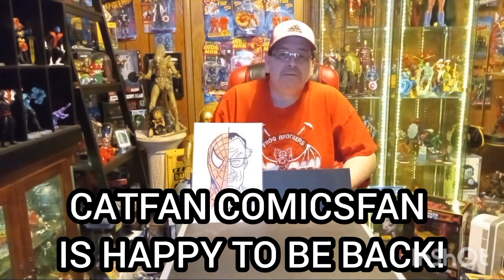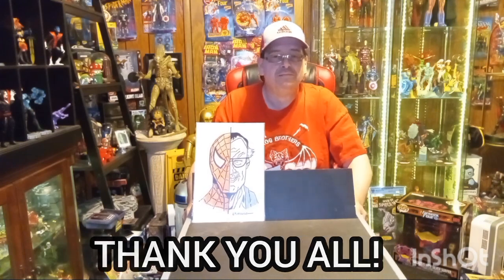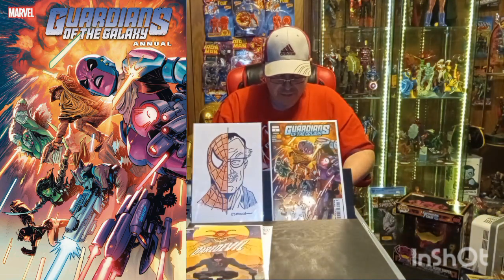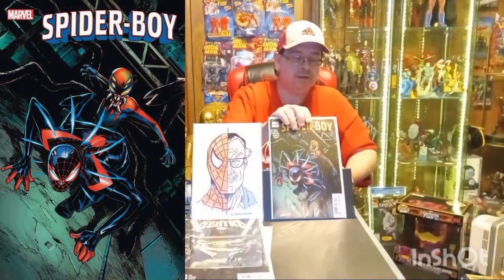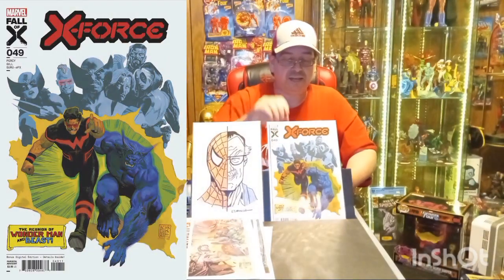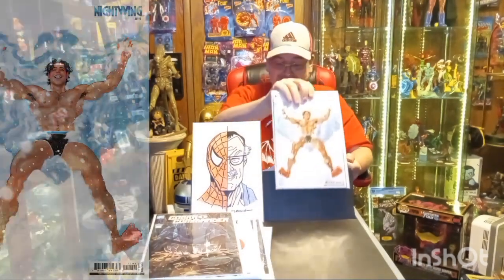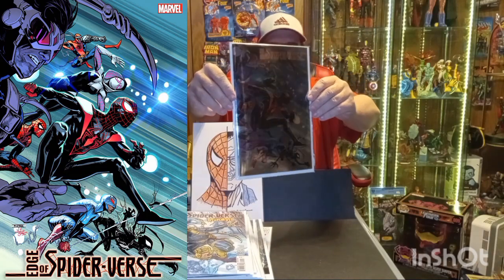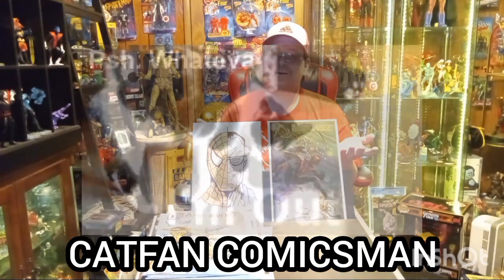NEW COMIC BOOK HAUL FOR NCBD! FEBRUARY 21ST!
MY NEW COMIC BOOK DAY PICKUPS FEBRUARY 24TH 2024.

NEW COMICS FROM 02/21/24 NCBD HAUL!

THANK YOU TO EVERYONE WHO REACHED OUT TO CHECK ON ME AFTER MY CAR WRECK.  AT LEAST I CAME OUT IN BETTER CONDITION THAN MY CAR😪

HOPE EVERYONE HAS A GREAT REST OF THEIR WEEK!

intro Music and animation by 1intro